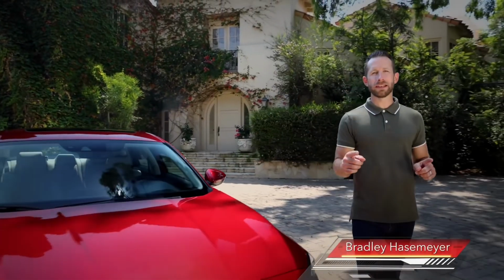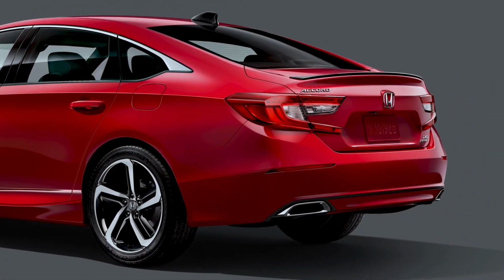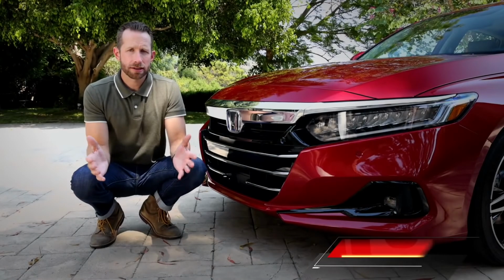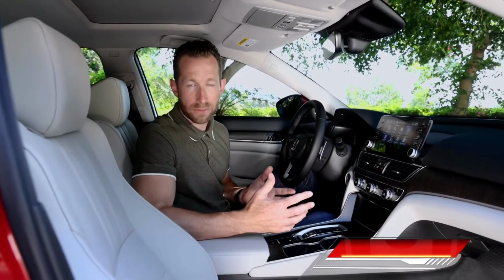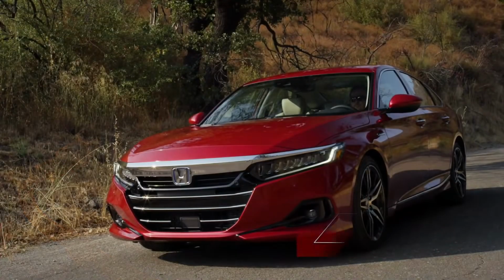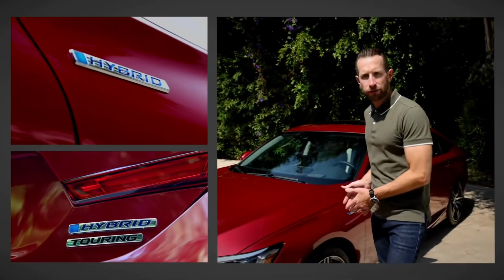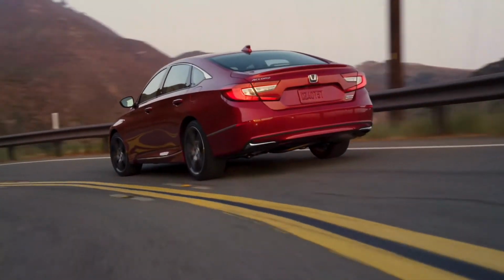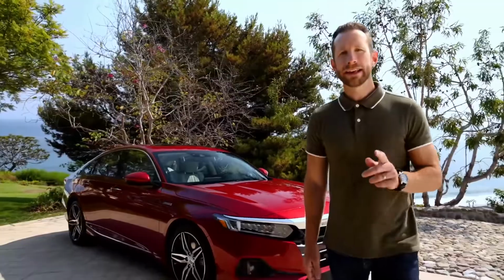New 2021 Honda Accord facelift _ Full Review Interior, Exterior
New Honda Accord 2021 video interior and description.

2021 Honda Accord review, 2021 Honda Accord interior, 2021 Honda Accord price, 2021 Honda Accord Hybrid, 2021 Honda Accord video, 2021 Honda Accord google search, 2021 Honda Accord youtube.

2021 Honda Accord Gets Refreshed Styling, Updated Hybrid Variant, New Sport Special Edition Trim, plus Wireless Apple CarPlay and Android Auto Integration.
On-sale at Honda dealerships beginning Oct. 13, the 2021 Accord will carry a Manufacturer's Suggested Retail Price (MSRP) starting at $24,770, while the 2021 Accord Hybrid will be available at a starting MSRP of $26,370.
Widely regarded by experts as the benchmark midsize sedan, Honda raises the Accord's game for the 2021 model year with a refresh that includes updates to styling, technology, drivability and safety features. In addition, unique upgrades were made to performance and design for the ultra-efficient and refined Accord Hybrid.
For the 2021 model year, all Accords boast a wider, restyled grille for an even more sophisticated look, along with improved integration of the Honda Sensing system's radar unit. Flanking the new grille on Sport and above trims (EX and above on Hybrid) are new LED high- and low-beam headlights with longer and wider down-the-road illumination. Also new are smaller openings for the fog lights. Additionally, LX, EX-L and Touring trims all receive new alloy wheel designs, while a new color is available for Sport, Sport Special Edition (SE) and Touring trims: Sonic Gray Pearl.
Inside, further enhancements to the class-leading style and sophistication of Accord's cabin include an 8-inch Display Audio touchscreen entertainment system now standard on all trims (previously, EX and above). Apple CarPlay and Android Auto integration also are now standard (previously EX and above), and EX-L and Touring trims (EX and above on Hybrid models) get new wireless Apple CarPlay and Android Auto integration.
The combination of wireless charging and wireless smartphone integration eliminates the extra step of physically connecting the phone, making Apple CarPlay and Android Auto ready to go and freeing up an additional USB port for charging a separate phone. Front USB ports on all grades have been moved to the front of the center console for easier access, and Sport and higher trims (EX and higher trims for Accord Hybrid) now include dual 2.5-volt USB ports for rear seat passengers.
All Accords also receive a new Rear Seat Reminder, while upper grades gain a new Low Speed Braking Control system.
192-horspower 1.5-liter VTEC Turbo engine is standard in Accord LX, Sport, Sport SE and EX-L grades, while Accord Sport 2.0T and Touring are available exclusively with a 252-horsepower, 2.0-liter VTEC Turbo.
The 2021 Accord Hybrid benefits from updates to the innovative Honda two-motor hybrid system for a more direct and immediate throttle response with a more natural acceleration feeling as engine revs climb in concert with the driver's throttle input. With a peak total system output of 212 horsepower and peak torque delivery of 232 lb.-ft. right off idle, Accord Hybrid has the most power and torque in its class, with a top fuel economy rating of 48 mpg2.
Thanks to the unique configuration of the two-motor hybrid system, the Accord Hybrid also can spend more time operating solely on electric power than competing hybrid models, imbuing Accord with a smoother and more refined driving feel. Also, Accord's sophisticated brake-by-wire technology offers more natural and consistent braking performance and pedal feel versus competing models, seamlessly blending mechanical and regenerative braking force.
Honda's two-motor hybrid system uses a propulsion motor and a generator/starter motor built with a patented Honda design made with magnets using no heavy rare-earth metals. This reduces magnet cost and weight, while also reducing reliance on rare-earth metals, helping avoid the often negative environmental impact of mining them.
The hybrid powertrain control system manages the power delivery between each component and seamlessly switches between EV Drive, Hybrid Drive and Engine Drive for maximum efficiency with no input from the driver. Accord Hybrid drivers can further maximize fuel efficiency, or power, by selecting between Sport, EV and ECON modes using the three buttons behind the push-button gear selector.
Already, Honda leads all full-line automakers in fleet-average fuel economy and low CO2 emissions according to the U.S. EPA, with 27 vehicles that received EPA combined fuel economy ratings of 30 mpg or higher.
Visually, Accord Hybrid adds its own unique touches to the styling updates made to the entire 2021 Accord lineup, including a blue H-mark on the grille and Hybrid badges on the front fenders and trunk lid. This year, Accord Hybrid Touring grade features 19-inch wheels, giving it an upscale and sporty appearance.